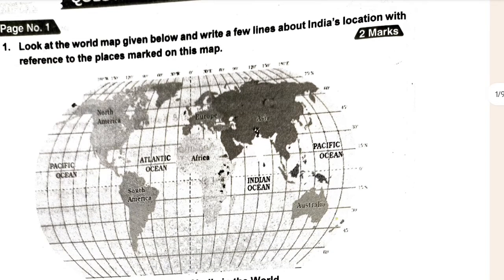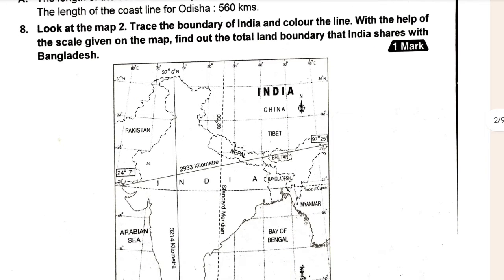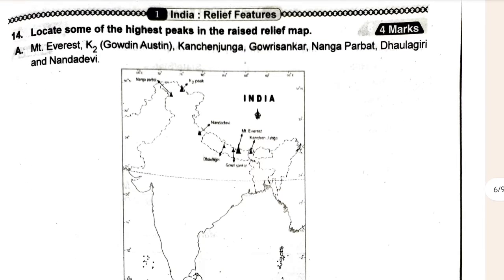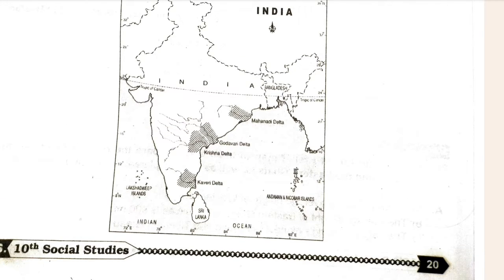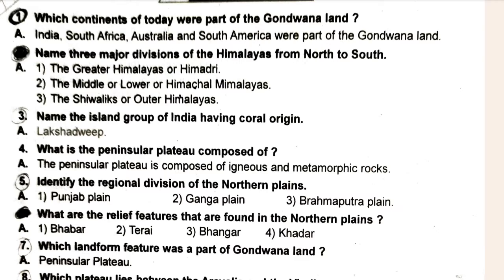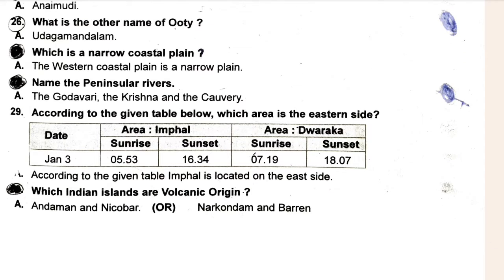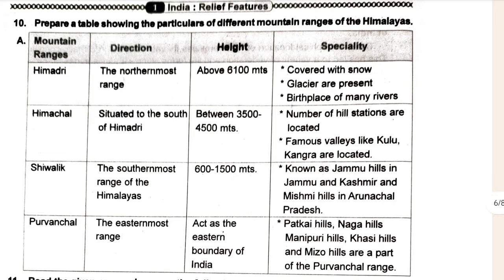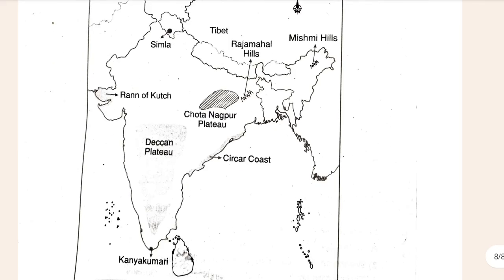10th Class Social studies 1st lesson India relief features All Important Question Answer of ts ssc.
The Telangana state board Class 10th Social studies text book important Question with Answer.

The Telangana state board social studies text book is an important question for the Telangana state board exam.

1. Social studies are important questions for the board exam.
2. Social studies text book important questions.
3. 10th Class Social studies chapter 1 india relief features important questions.
4. 10th Class Social studies chapter 1 India relief features important questions for the board exam.
5. 10th Class Social studies chapter 1 India relief features important questions with answers.
6. Class 10th Social studies text book important questions.
7. Class 10th Social studies chapter 1 India relief features important questions.
8. Class 10th Social studies chapter 1 India relief features text book important questions for board exam Telangana state board.
9. Telangana state board social studies chapter 1 India relief features important questions.
10. 10th Class social studies chapter 1 India relief features important questions for Telangana state board.
11. Telangana state board social studies chapter 1 India relief features text book  important question.
12. Chapter 1 Social studies important questions.
13. Class 10th Social chapter 1 text book important questions.
14. Class 10th Social studies chapter 1 text book important questions for board exam Telangana.
15. Telangana state board important questions of 10th class sst.
16. Social studies India relief features text book important questions of Telangana state board.
17. Ts ssc board social studies chapter 1 India relief features important questions.
18. India relief features.
19. Class 10th Social studies chapter 1 India relief features.
20. India relief features important questions with answer South education academy.
21. South education academy social studies important questions for Telangana state board.
22. Social studies chapter 1 India relief features important questions for board exam Telangana.
23. chapter 1 India relief features important questions.
24. 10th Class Social studies chapter 1 India relief features important questions.
25. 10th Class social studies chapter 1 India relief features important questions answers.
26. 10th Class social studies chapter 1 India relief features important questions.
27. India relief features important questions of text book.
28. Telangana state board social studies chapter 1 India relief features important questions.
29. important questions of Telangana state board social studies chapter 1 India relief features.
30. south education academy important questions.
31. India relief features.
32. social studies India relief features.
33. 10th Class social studies India relief features.
34. 10th Class social studies chapter 1 India relief features important questions.
35. 10th Class 1st chapter important questions of Telangana state board with South education academy.
36. 1st chapter of social studies important questions.
37. Class 10th Social studies chapter 1st important questions.
38. 10th Class Social studies important questions.
39. board exam Telangana state board.
40. Social studies paper of Telangana state board.
41. 10th class Social 1st lesson Important
questions and answers.
42. 10th Class Social Important Questions and
answers 2023.
43. 10th Class Social questions and answers pdf
44. 10th Class Social 1st lesson Questions and
answers.
45. TS 10th Class Social 1st lesson Questions and
answers.
46. 10th Class Social Important Questions 2023.
47. 10th Class Social 1st Lesson Questions and
Answers PDF Download.
48. 10th Class Social Important Questions pdf
49. TS 10th Class Social Studies important
questions.
50. AP 10th Class Social Important Questions pdf
51. AP 10th Class Social Important questions
2023 Pdf.
52. 10th Class Social 1st Lesson Important points
TS.